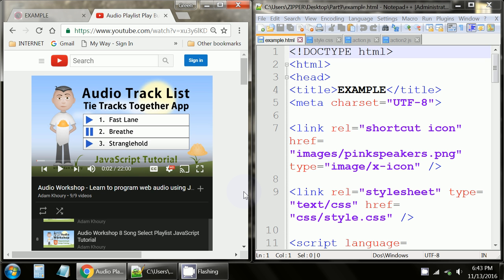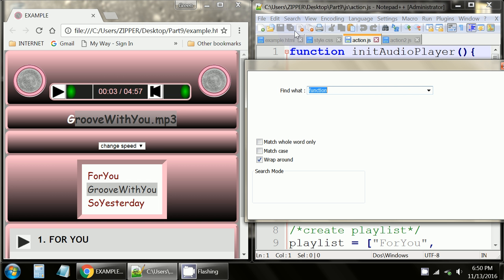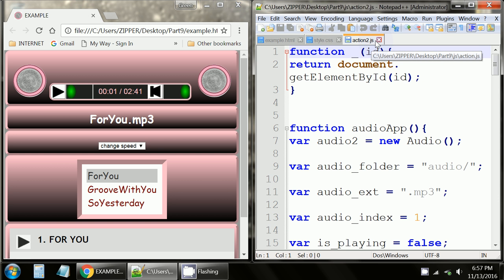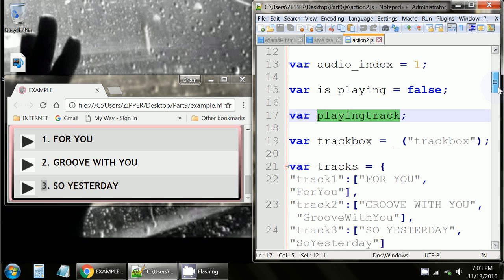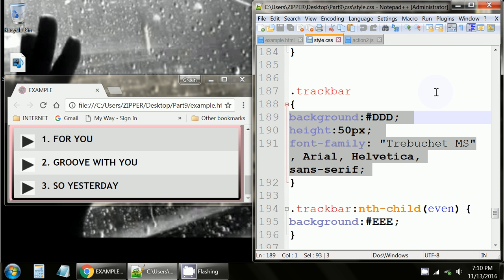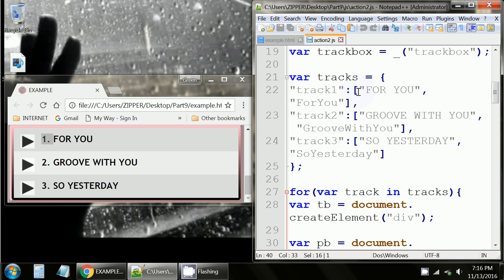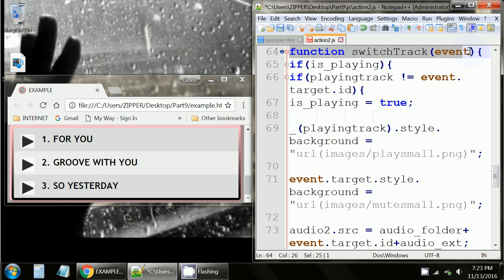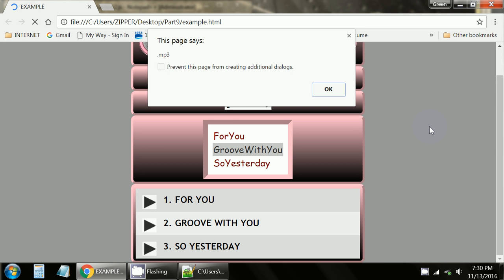Second Audio Object Created With JavaScript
JavaScript created HTML elements and CSS styles